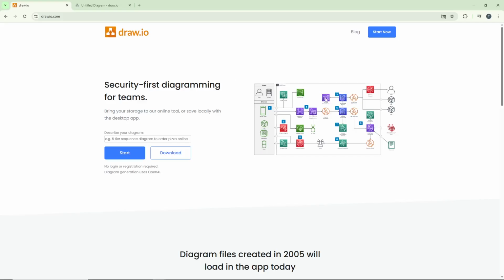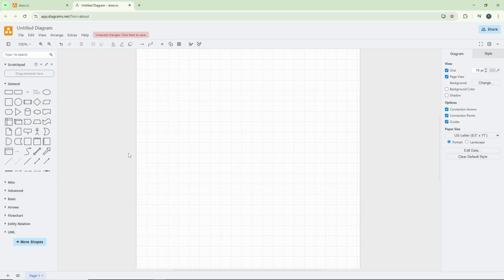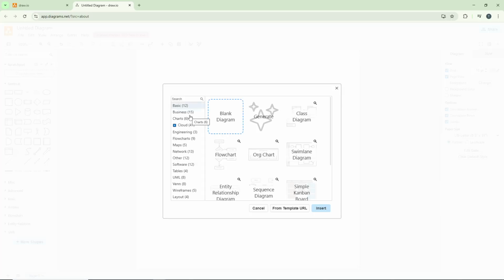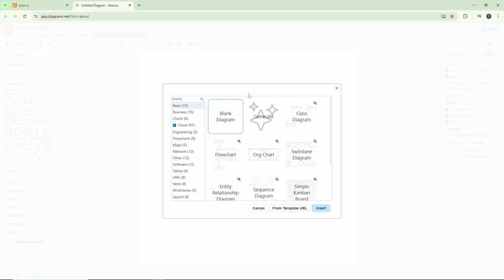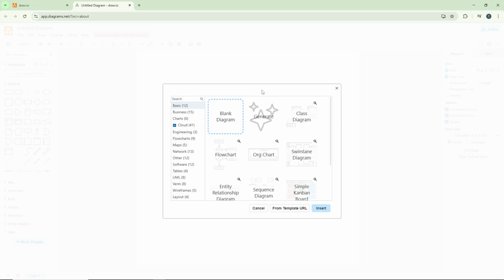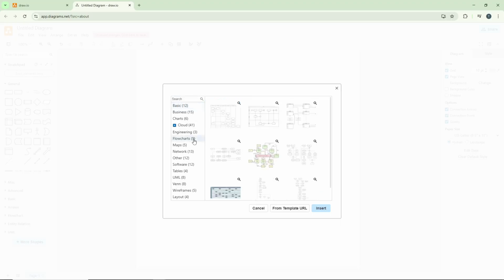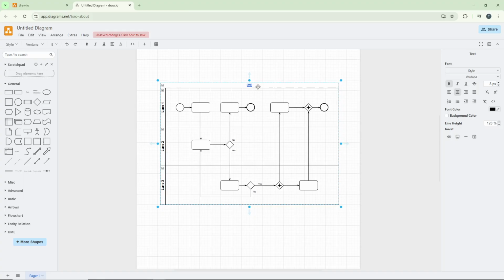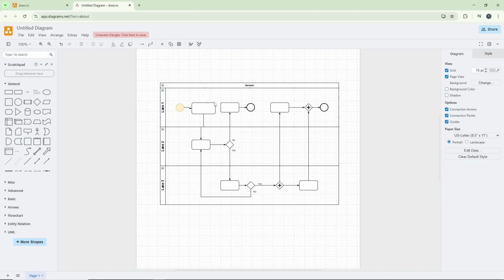How To Use Draw.io Template Manager To Work Efficiently With Diagrams (Tutorial 2026)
Along the way, you'll learn how to use Draw.io template manager, Draw.io template manager tutorial guide, work efficiently with Draw.io diagrams, Draw.io template management workflow, organize diagrams using Draw.io templates, create custom templates Draw.io, improve diagramming efficiency Draw.io, Draw.io diagram template management tips, maximize productivity Draw.io templates, setup Draw.io template library, best practices Draw.io template manager, Draw.io template manager for workflow